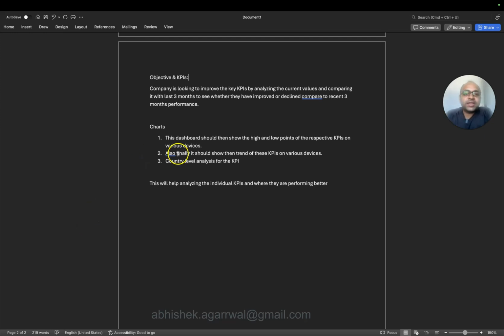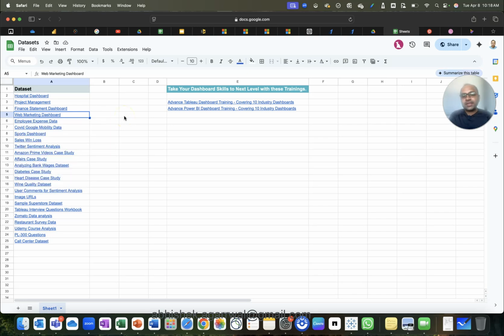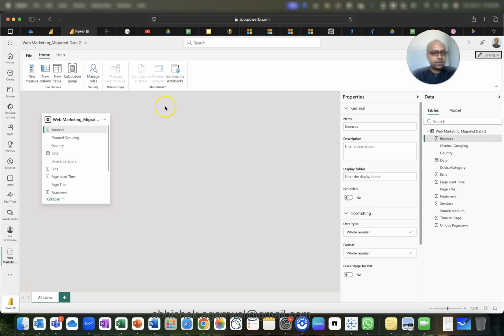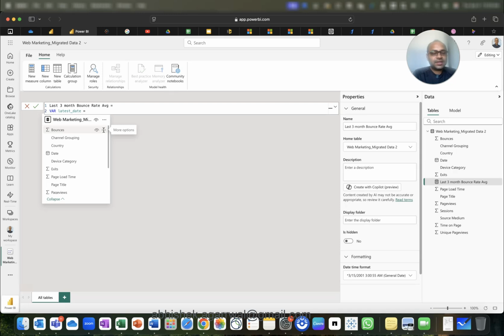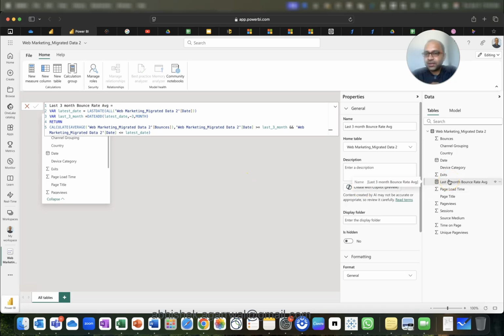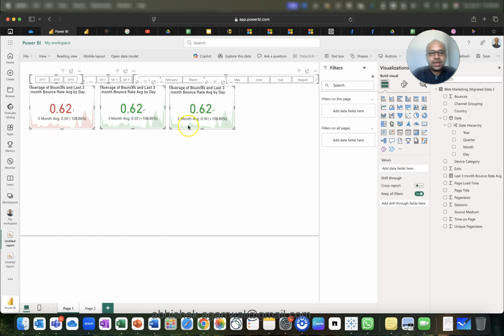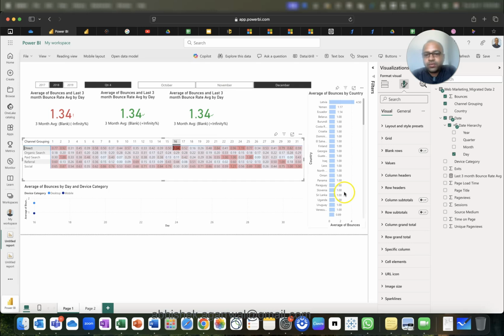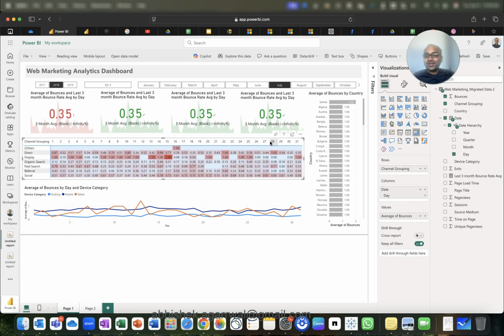Power BI Web Makreting Dashboard Tutorial with KPI Heatmap and Trend Visualizations using DAX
Learn how to create web marketing dashboard or digital marketing dashboard in power bi with step by step instructions.

This will help you measure your key KPIs and charts and also learn the advance DAX to calculate the latest day and last n months calculation for creation of KPIs.